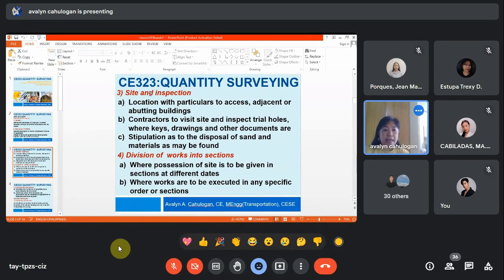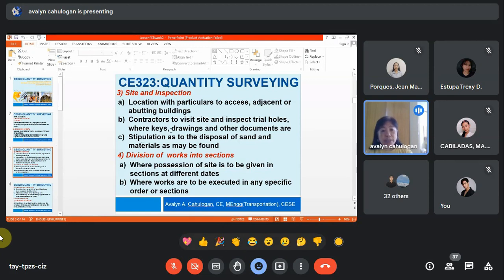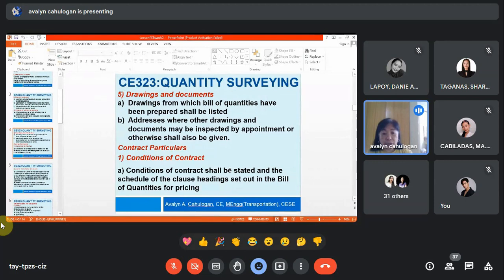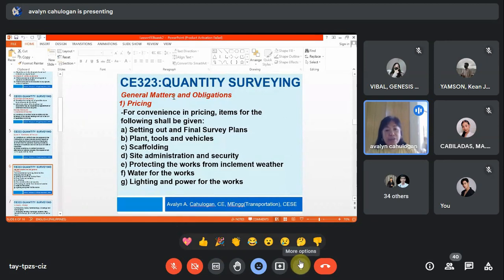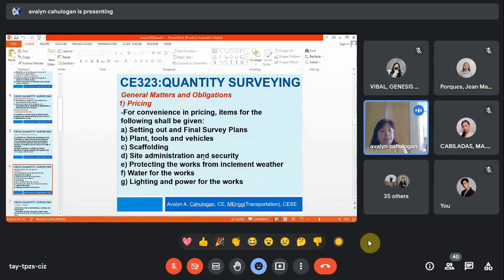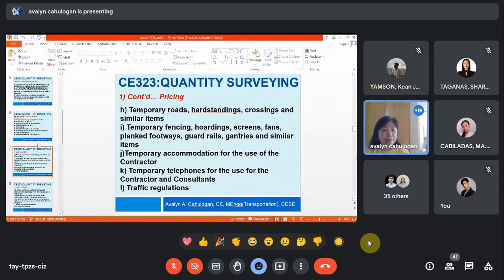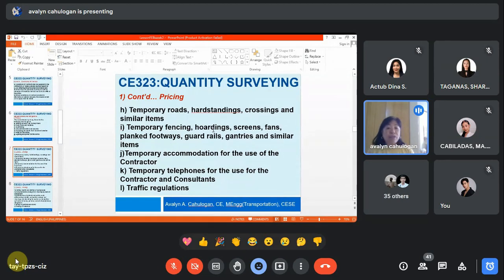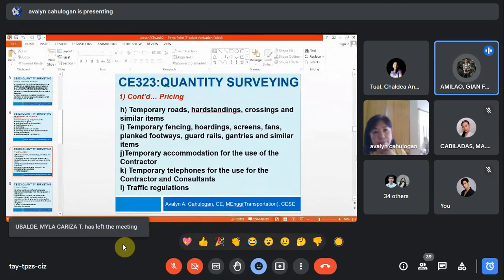Quantity Surveying Lesson 2